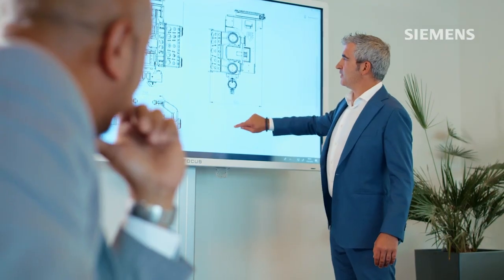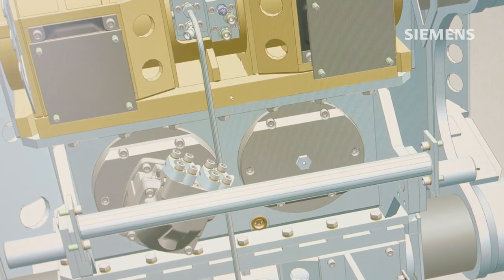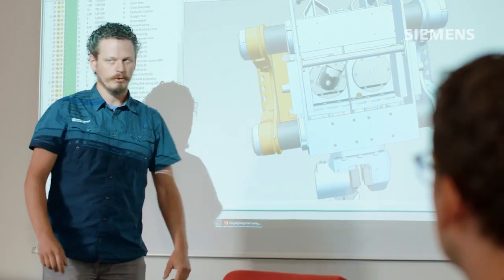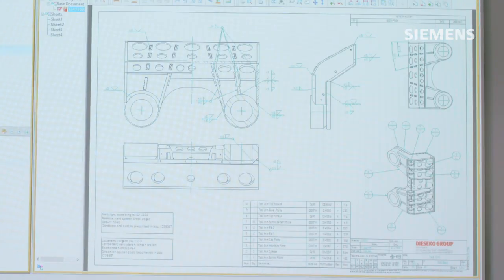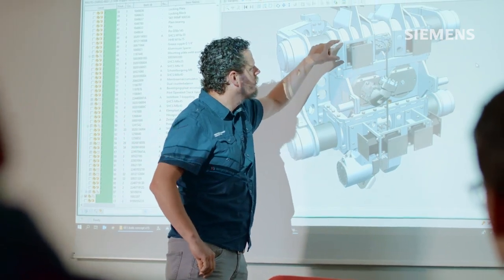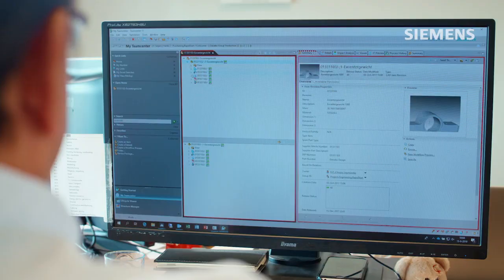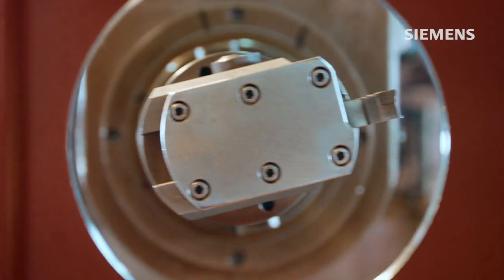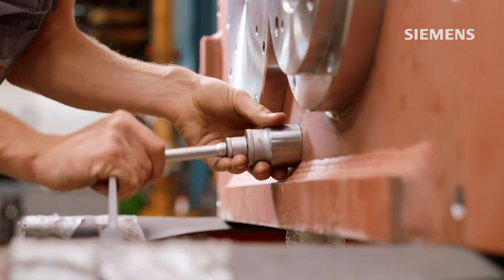Dieseko Streamlines the Business with Solid Edge and Teamcenter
See how Dieseko manages designs, product-related data, and business processes across development, sales, procurement, production, and service.